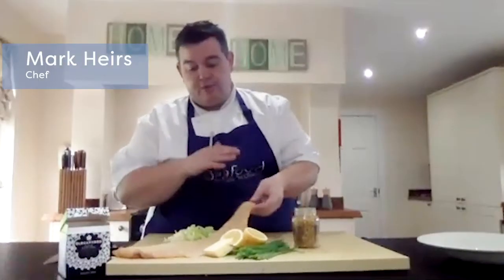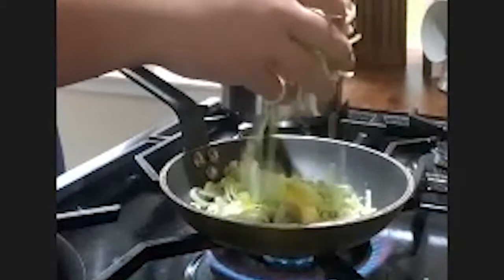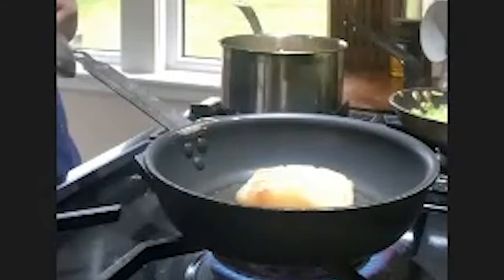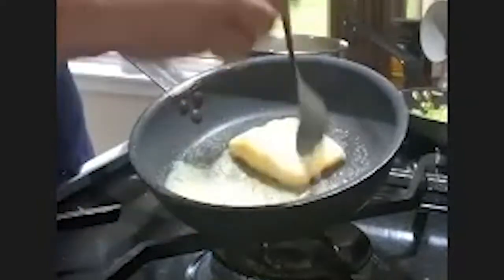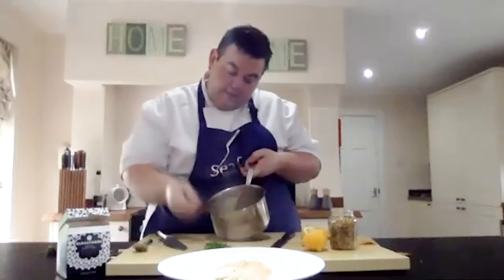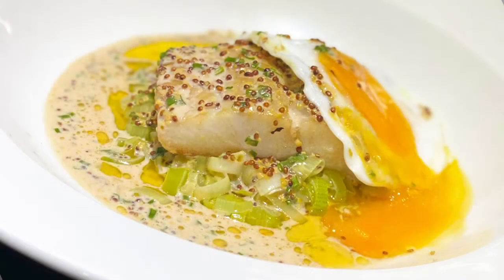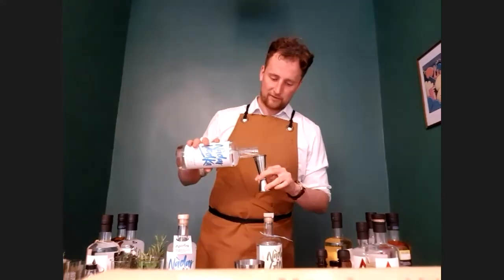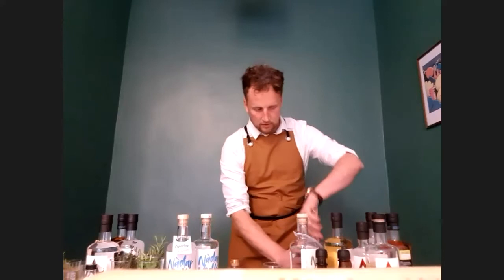Seafood from Scotland x Arbikie Pairings - Smoked haddock & Ginicillin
As part of ScotFoodFort20 we've teamed up with our friends @Arbikie to tantalise your taste buds with a delicious trio of pairing videos to showcase a selection of Scottish seafood matched with the perfect accompanying Arbikie cocktails.

Our second pairing is baked smoked haddock with roasted leeks and a whisky sauce with an Arbikie Ginicillin.